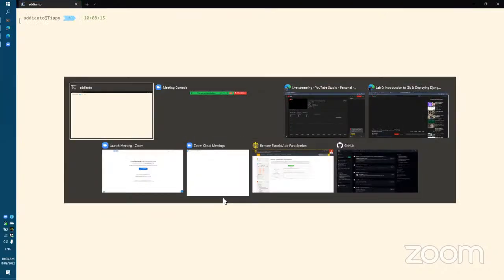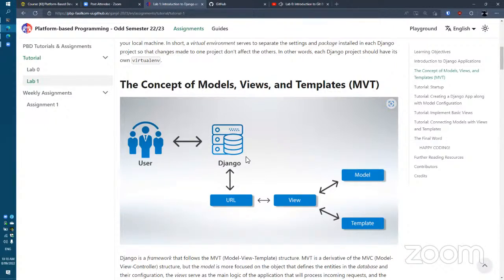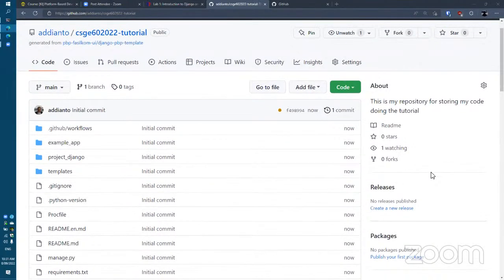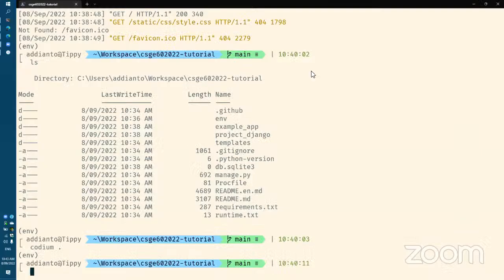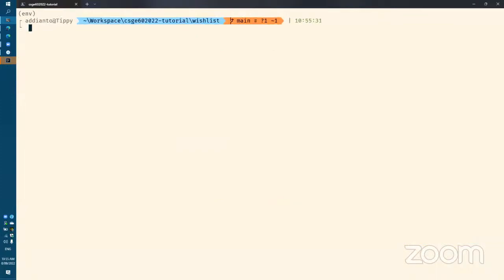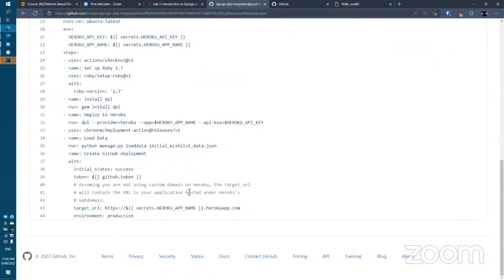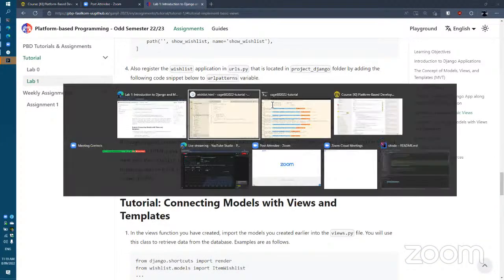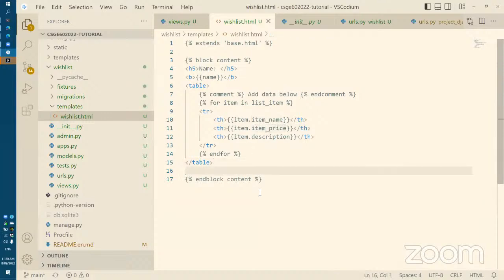Lab 1: Django MVT Architecture [PBP 2022/CSUI]